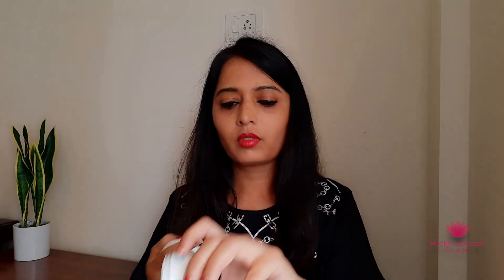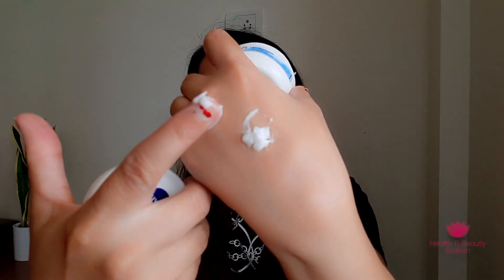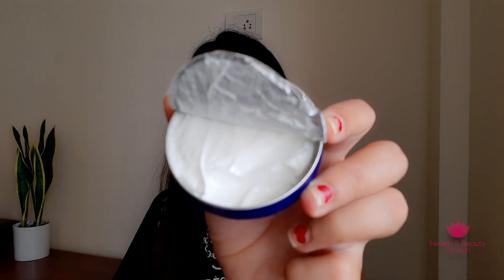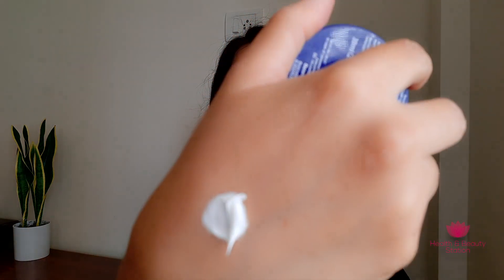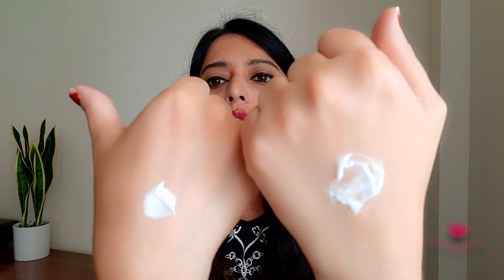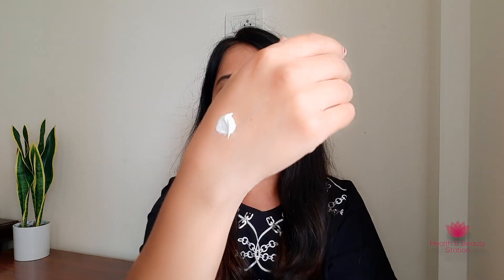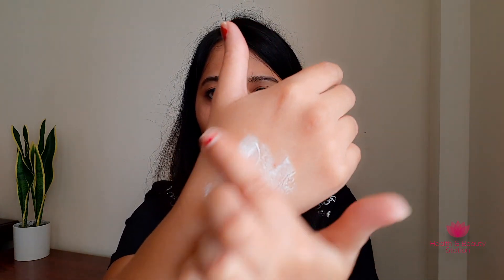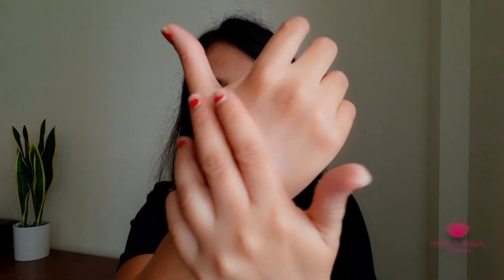Nivea Creme VS Nivea Soft Light Moisturiser | Which is best? | By HealthAndBeautyStation